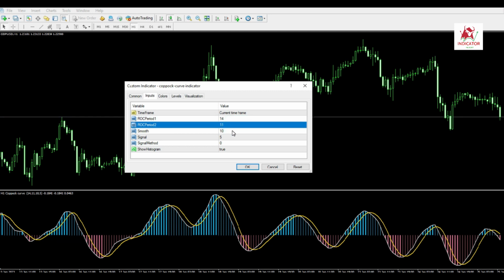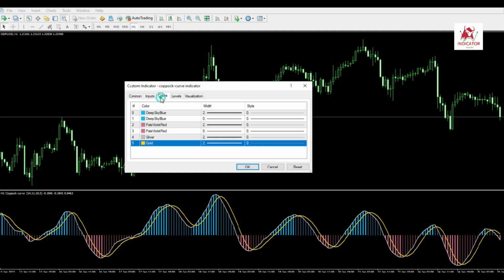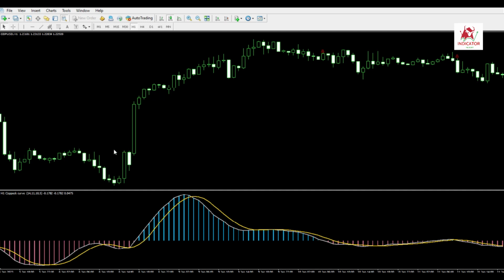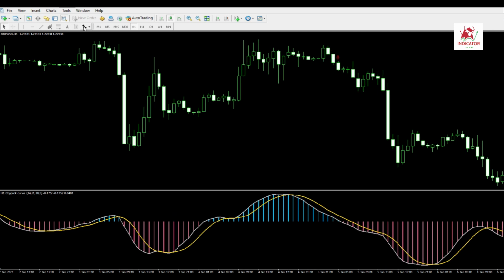96% Safe Trades with Coppock Curve indicator- Technical Analysis for Forex, Stocks and Cryptos